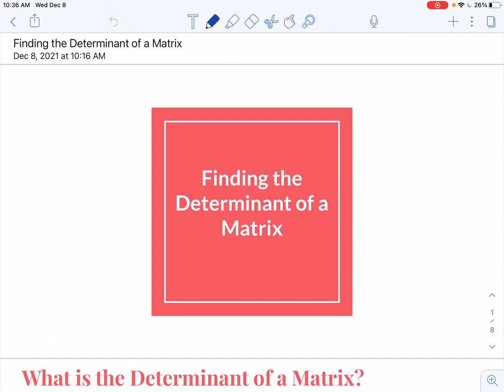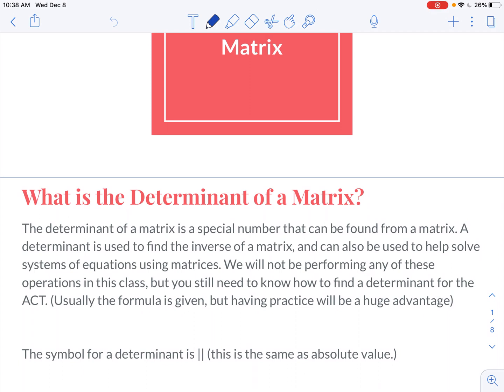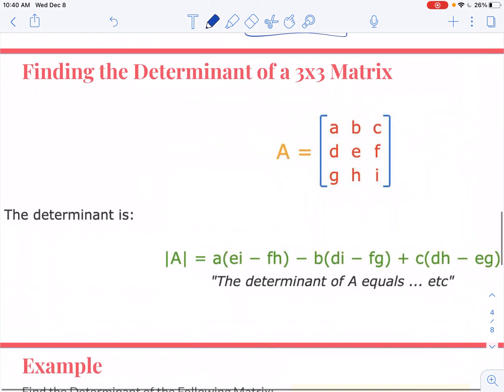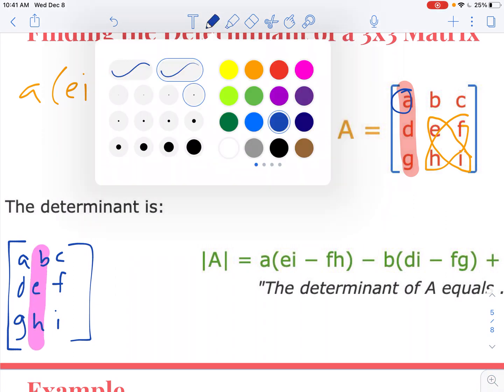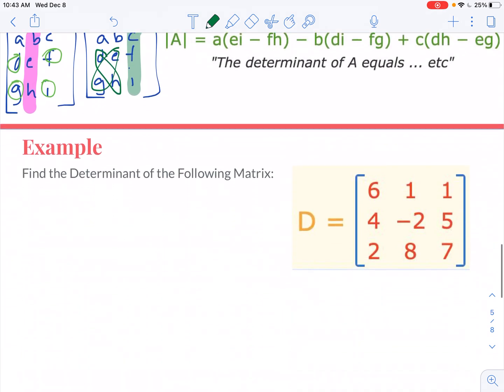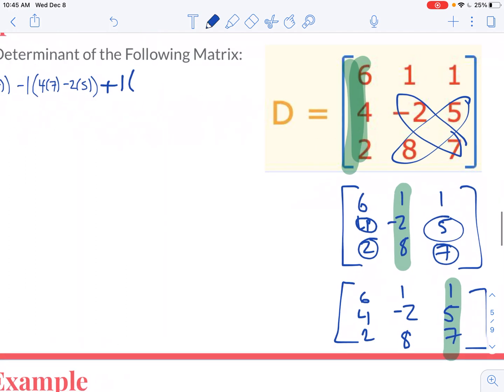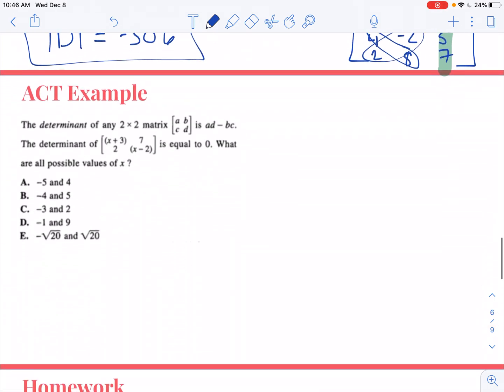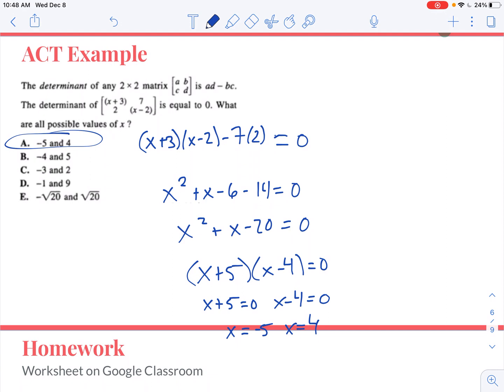Mr. Yehlen's Precalculus Find the Determinant of a Matrix Video Notes